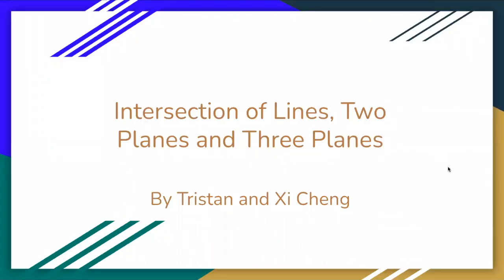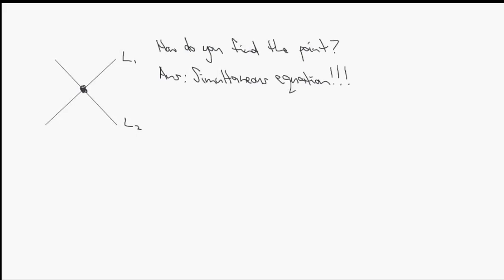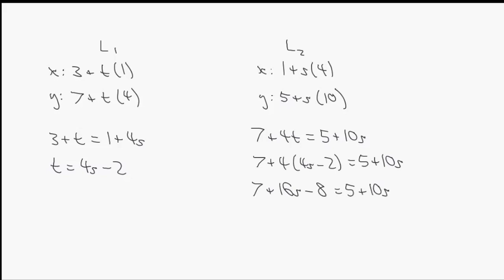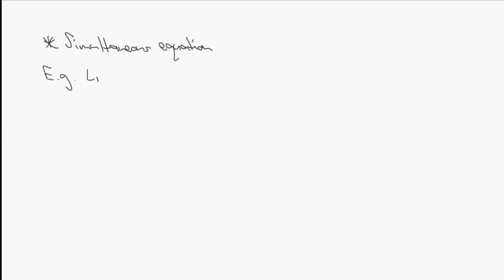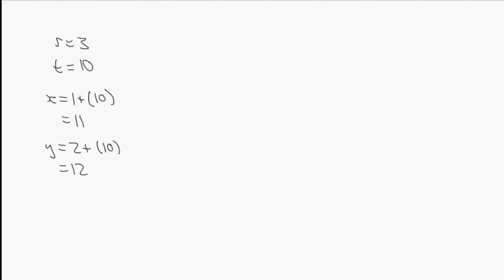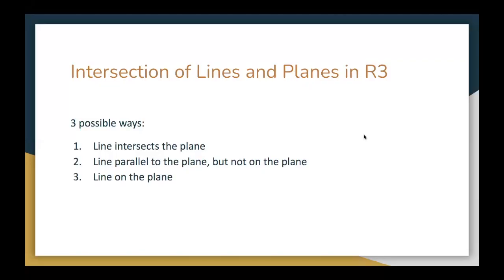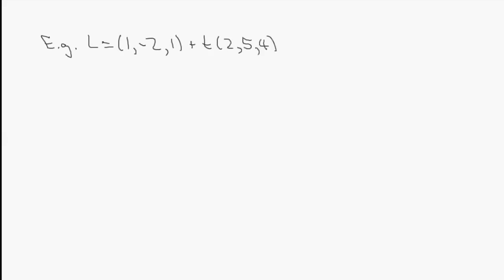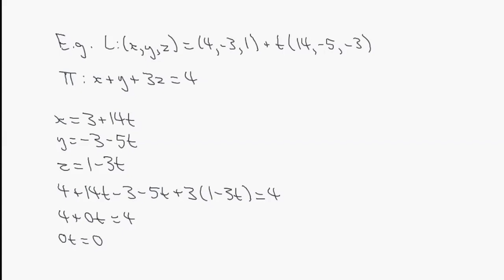CCT Math 1